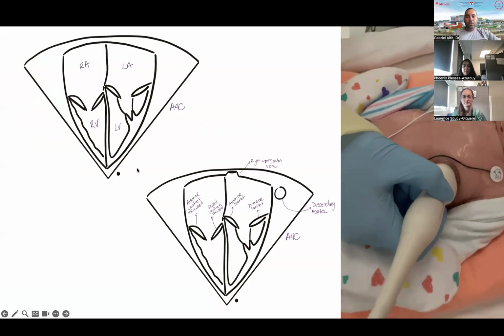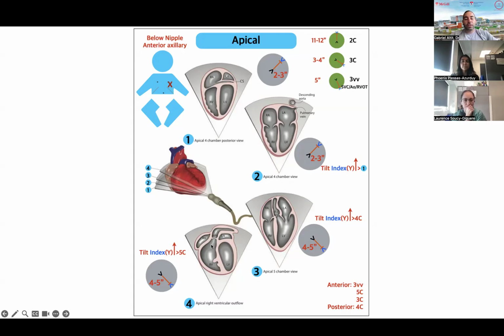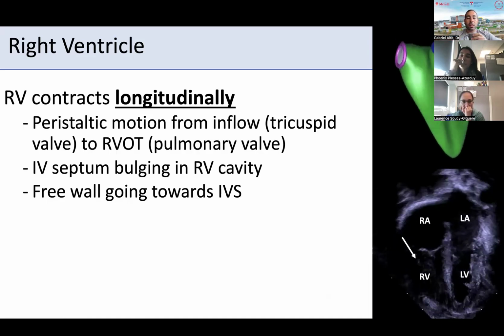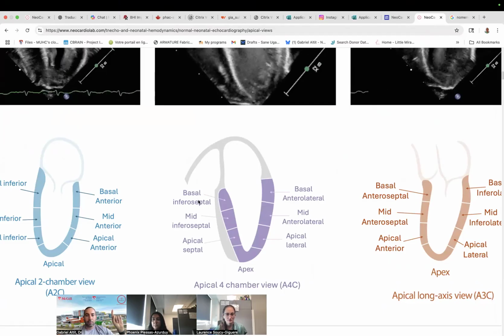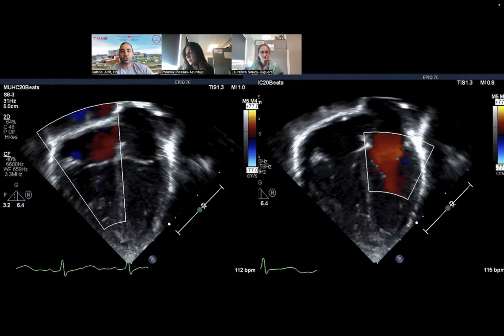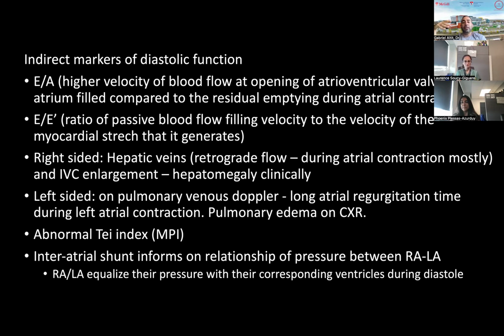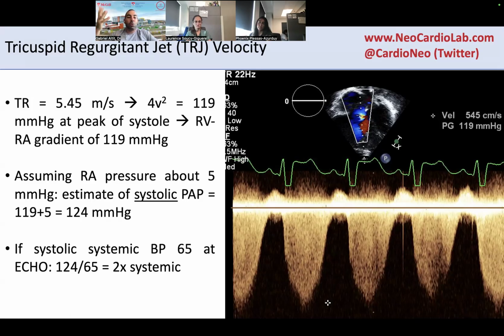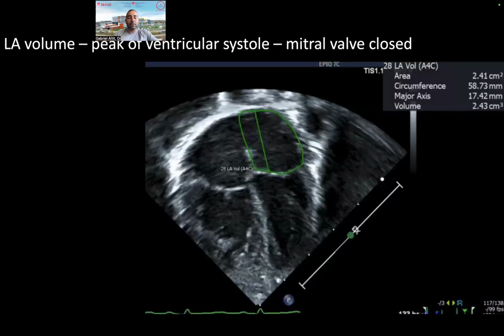NH-TNE teaching at McGill on August 8, 2025 - Reviewing part of the Apical views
Here we review portion of the apical views during teaching of NH-TNE.